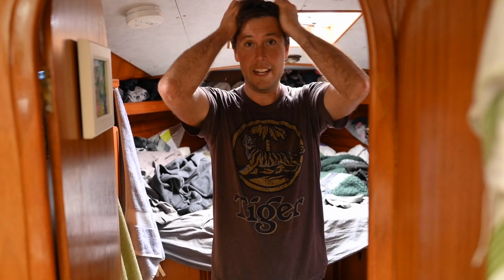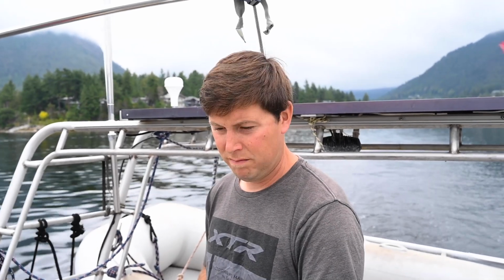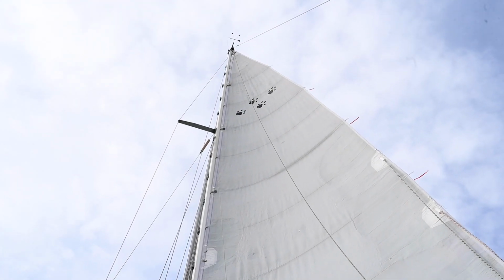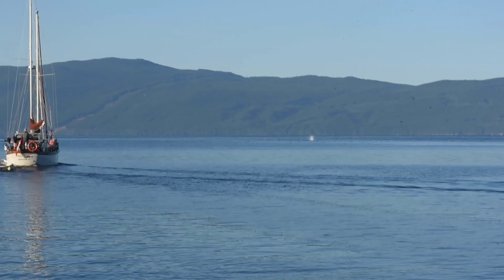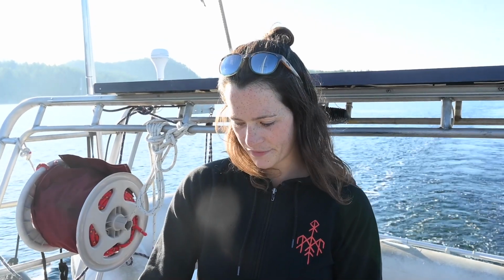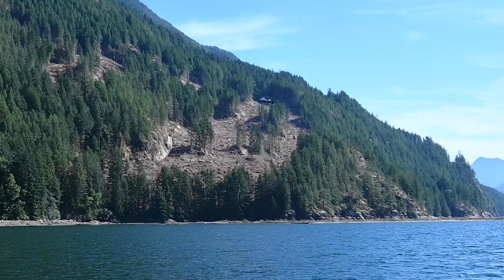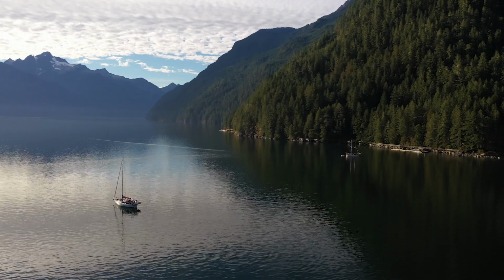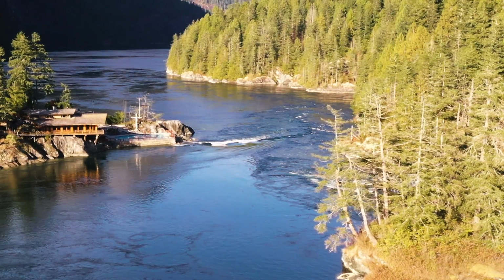Sailing to Princess Louisa Inlet | Chapter 4 Episode 44 | The Wayward Life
We start our last adventure of 2021 sailing up Princess Louisa Inlet! Jervis Inlet blew us away with its amazing beauty on this incredibly sunny September day.